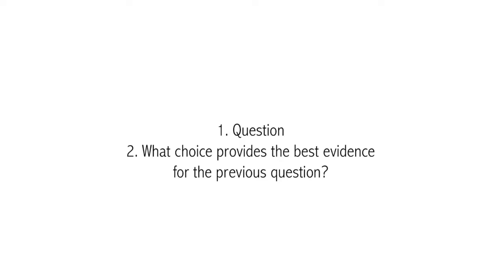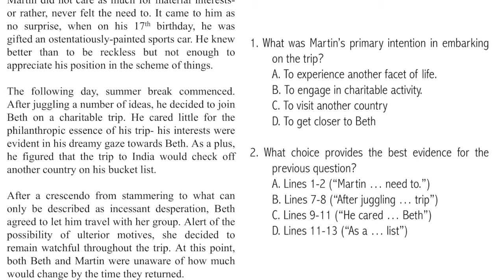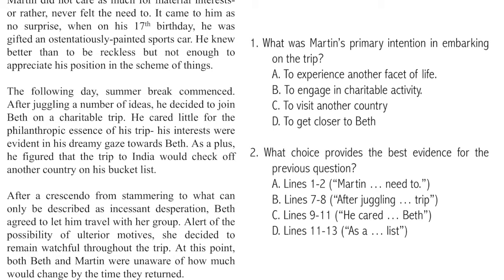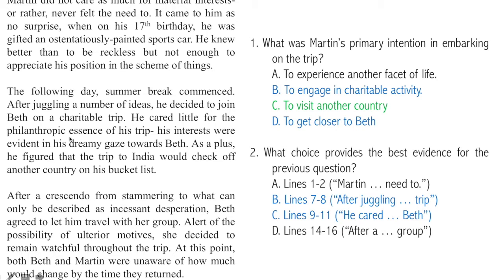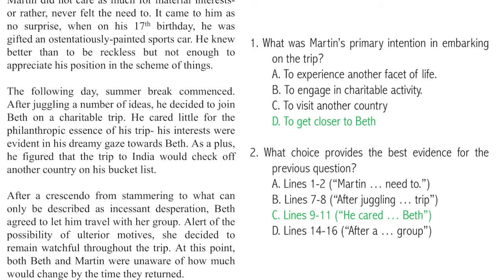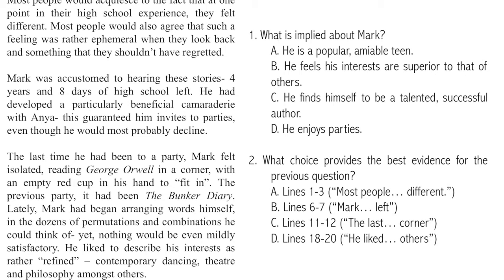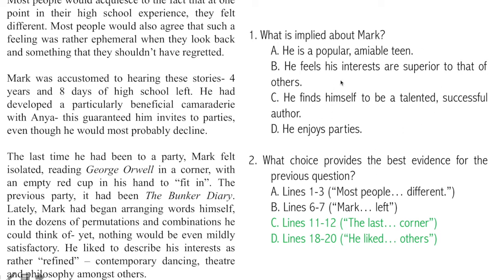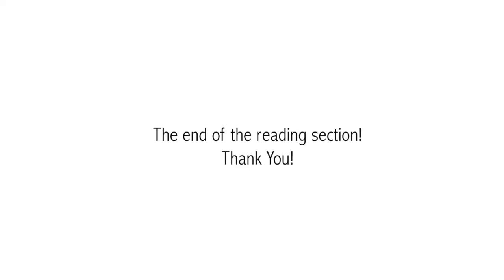08. SAT Reading: Paired Questions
The final video for the reading section. We explore the easiest questions in the SAT. These questions revolve around selecting quotations as evidence to back your answer to the previous question.